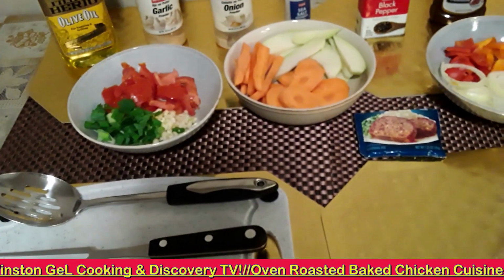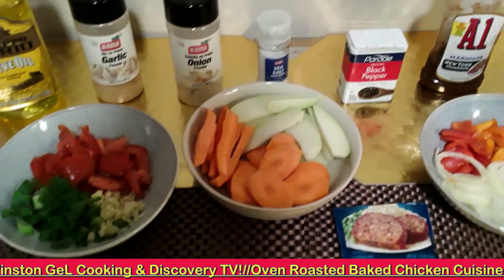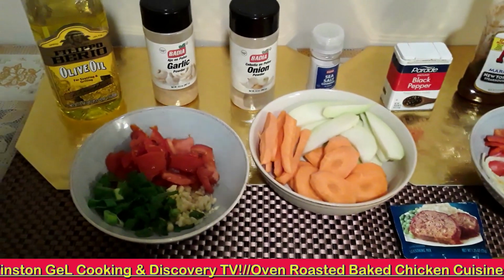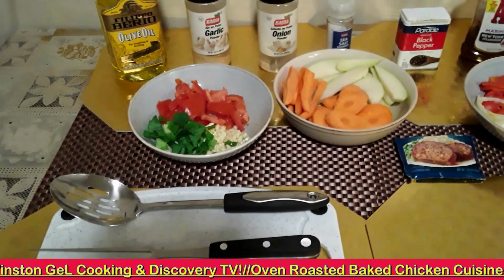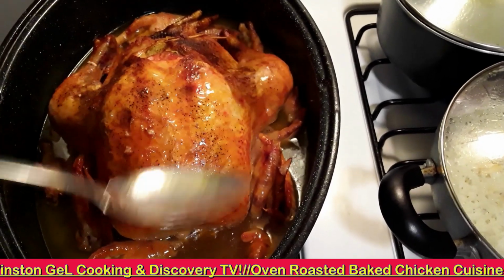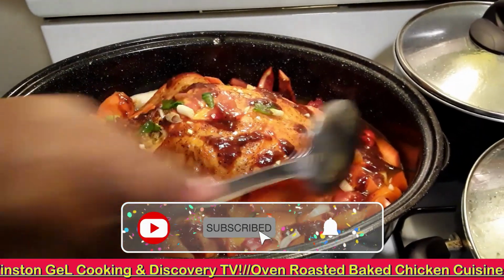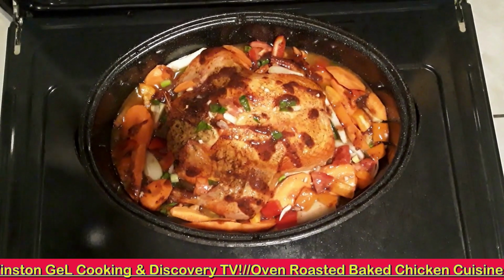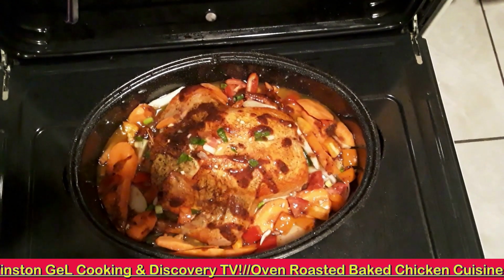CHICKEN! :YT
:YT:@Winston Gel Cooking & Dicovery TV:YT: #:YT:Video Search! Google Search! :YT:YouTube Video!#01:00This New Channel Is About Cooking And Discovering New Things About Cooking And Places And Discovering And Making New Food recipes!

chicken recipes,
chicken breast,
how to make crispy fried chicken,
baked chicken,
baked chicken breast,
make chicken breast,
chicken breast recipe,
chicken breast recipes,
how to make chicken breast,
how to make tuscan chicken,
baked chicken recipe,
how to make southern fried chicken
how to cook chicken breast on stove

chicken recipe in telugu

chicken recipe gravy

chicken recipe in marathi
how to make chicken

how to make chicken biryani

how to make chicken curry

how to make chicken fry

how to make chicken biryani at home

how to make chicken momos at home

how to make chicken curry in telugu

how to make chicken soup

how to make chicken 65

how to make chicken pakora

how to make chicken gravy
chicken recipe